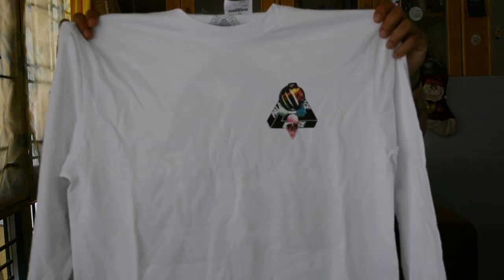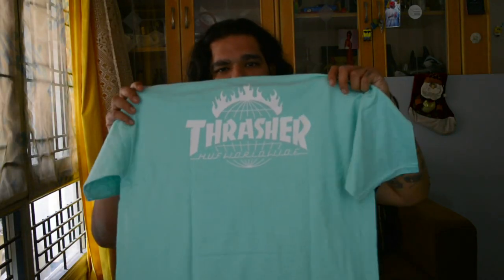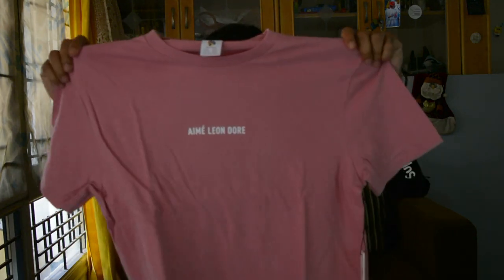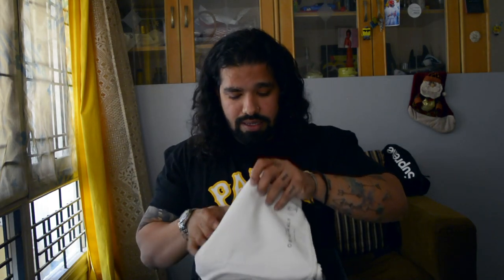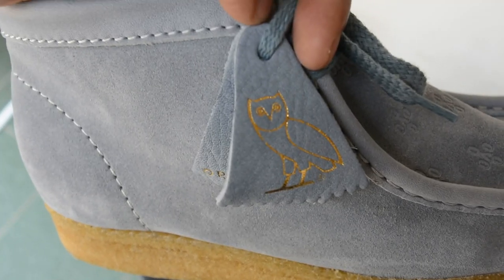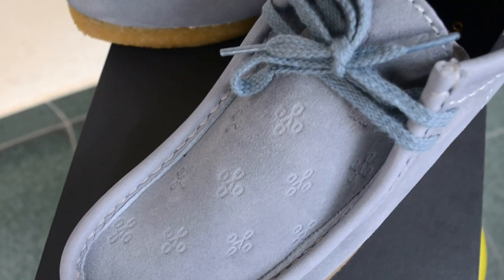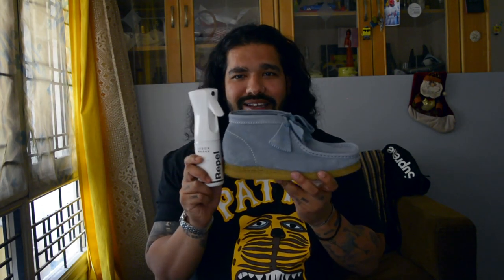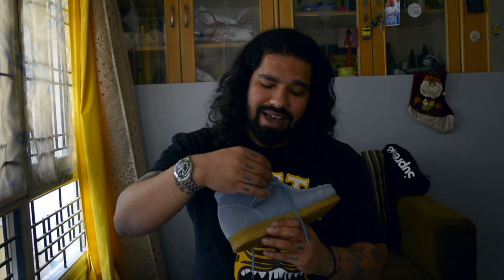Clarks Originals Wallabee X OVO (Drake Collab) + Aime Leon Dore, Stance, Jason Markk, Thrasher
When the Drake collab with Clarks Originals was teased, it was nothing extraordinary. But I fell in love with the subtlety of the Octobers Very Own line of Wallabees. After a debacle and some back and forth, I was able to get my hands on them. Before the sneaker, is a mini shopping haul of sorts. Just some stuff I picked up.

Needless to say, this video was shot in June and I only got around to publishing it now. So it is way too delayed. But I wouldn't want to hold back a good thing.

Hit the "Thumbs up" and "Share" button if you like the video.